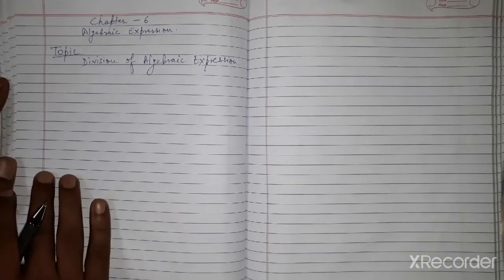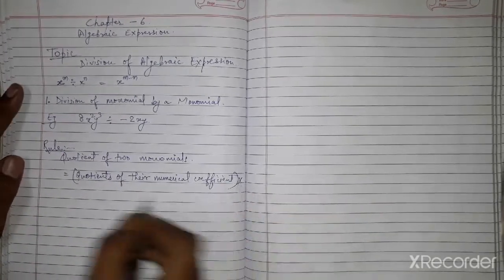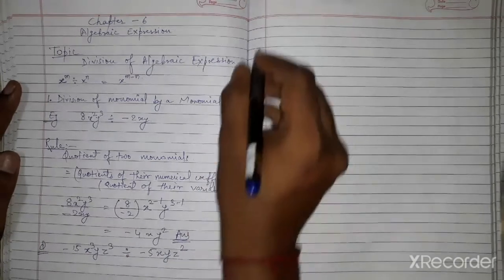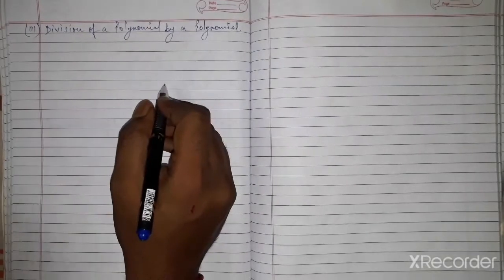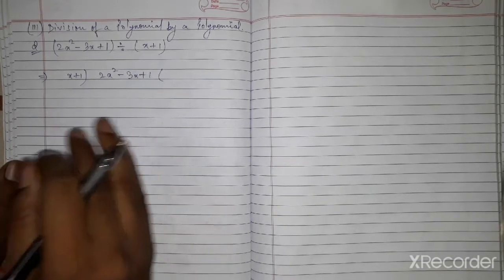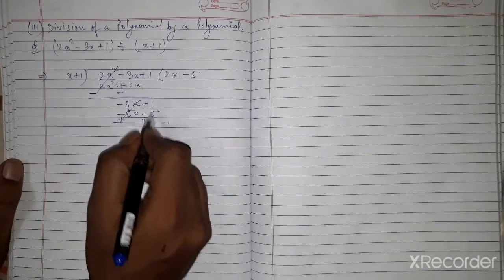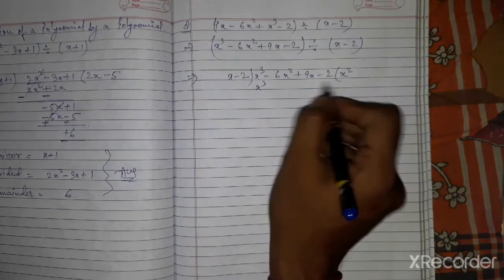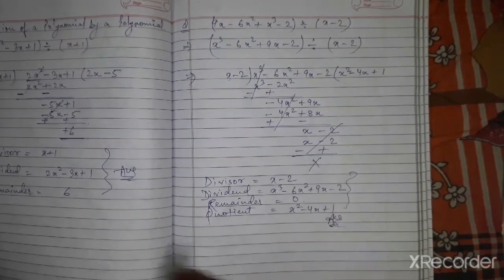Class 8 Chapter 6 Operation on algebraic expression (part 2) by Subrato sir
Topic: Division of algebraic expression
1.Monomial with monomial
2.Binomial with binomial
3.Polynomial with polynomial